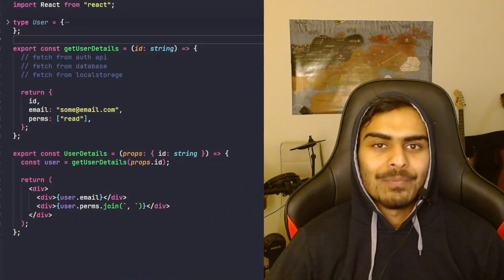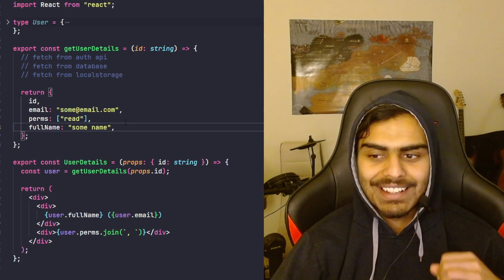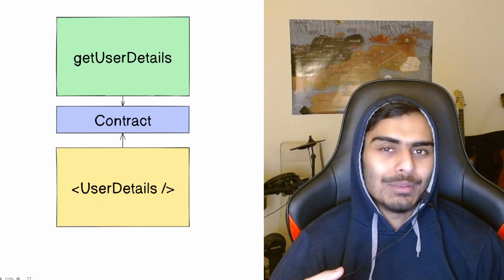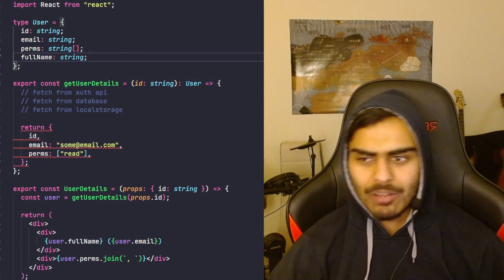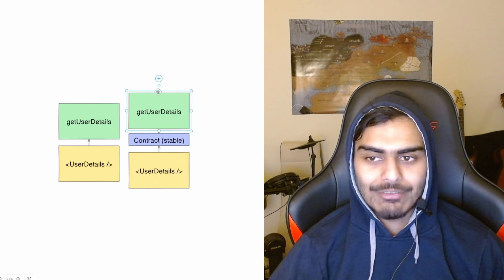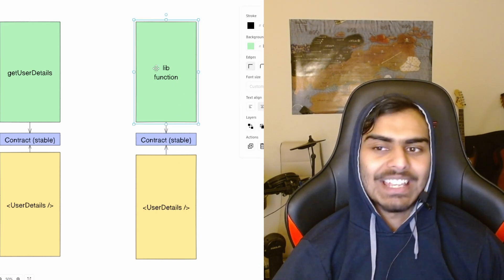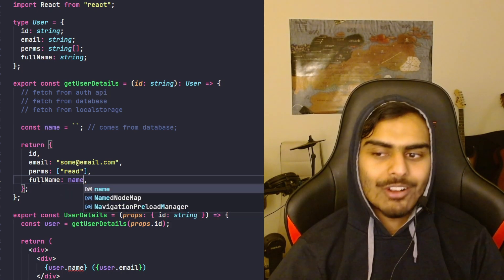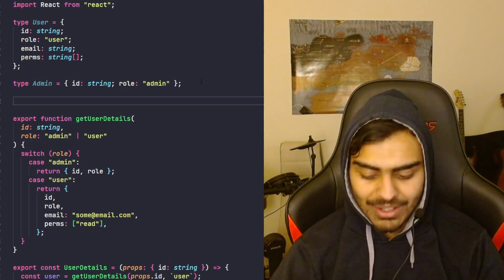Let's Settle The Return Type Debate